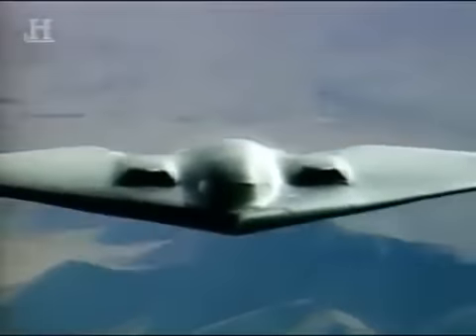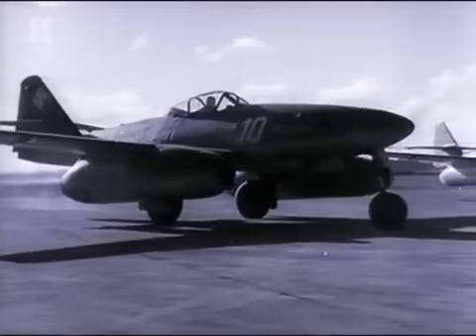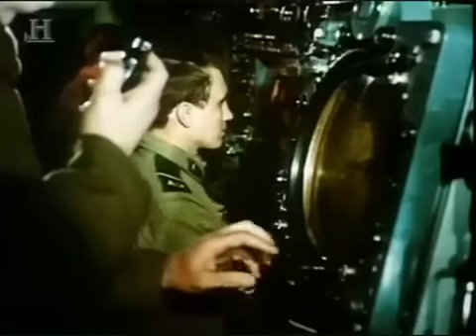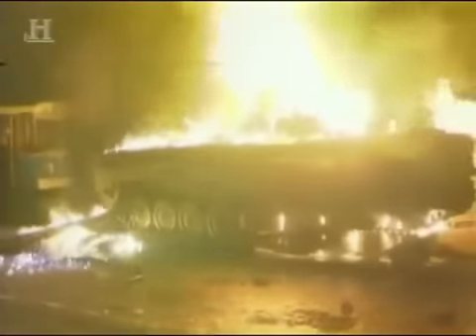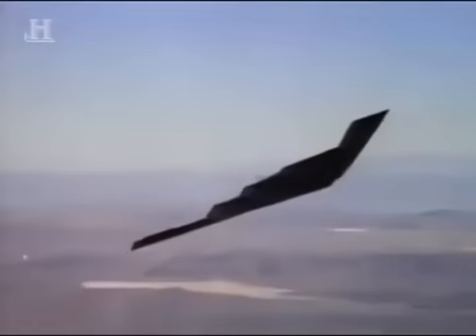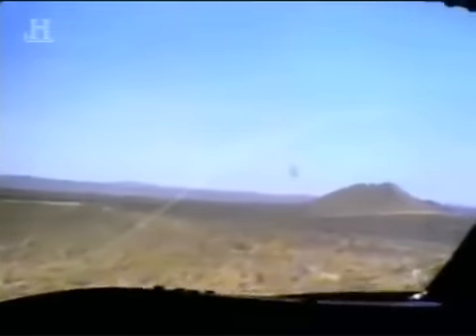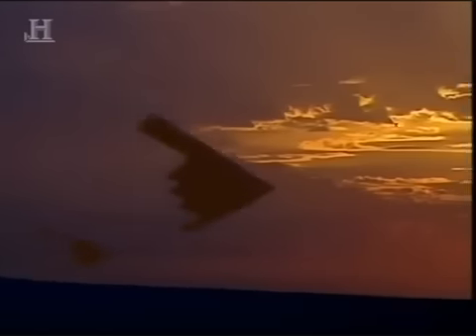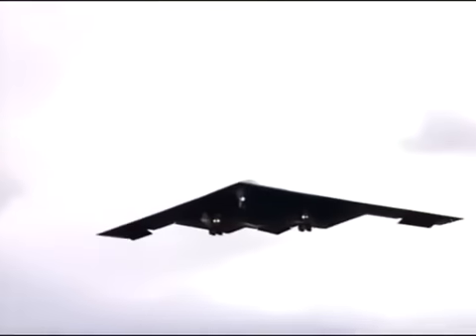B 2 Stealth Bomber